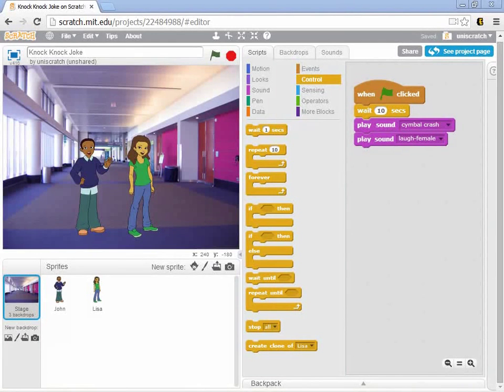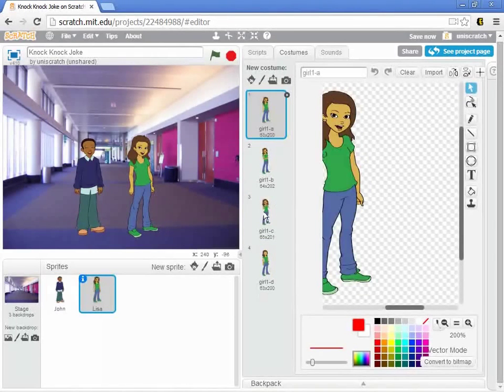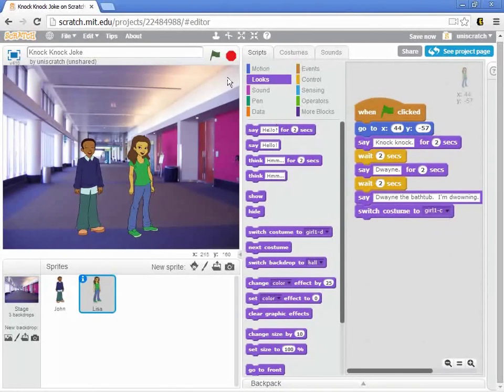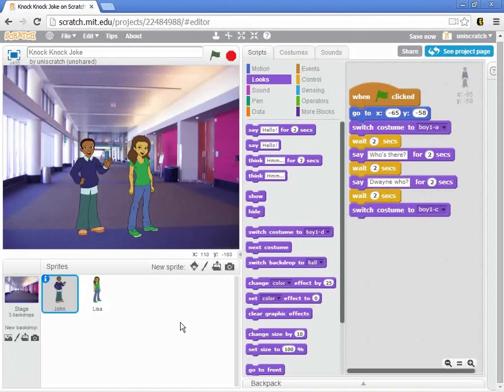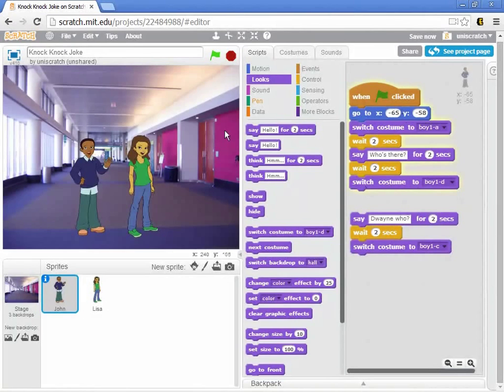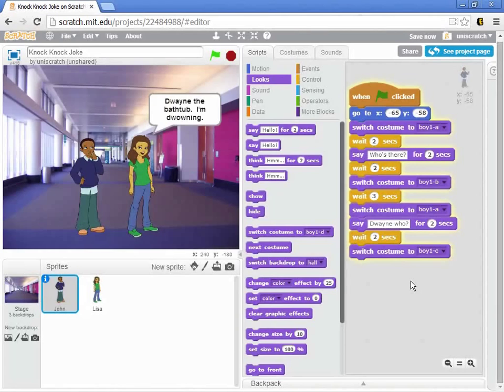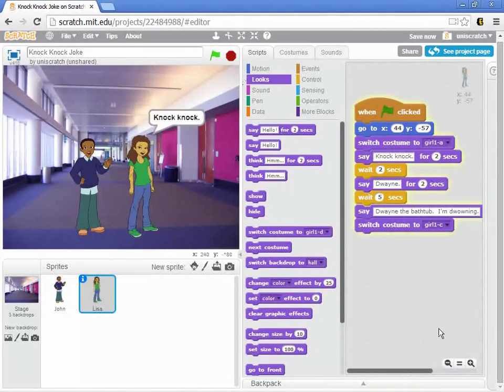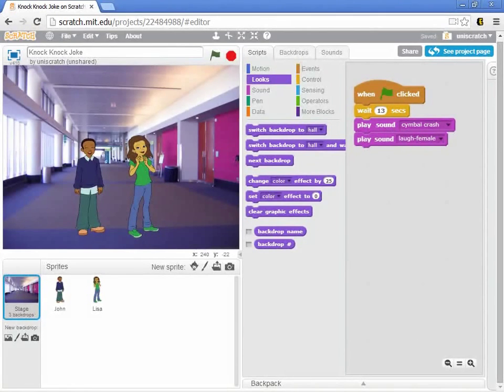Unit 2, Lesson 7 Changing Costumes